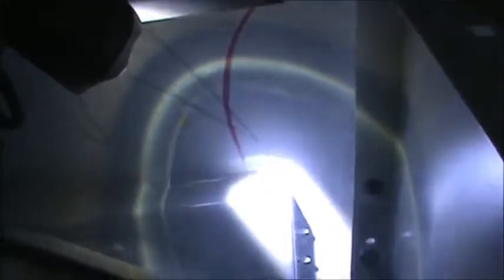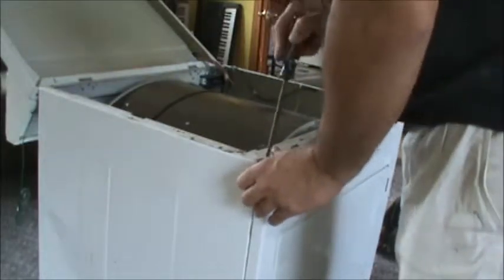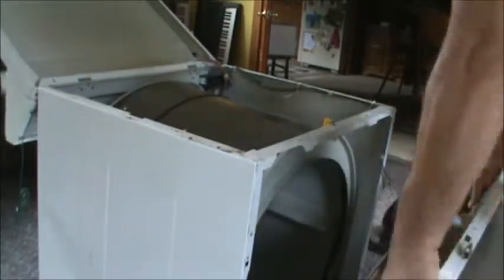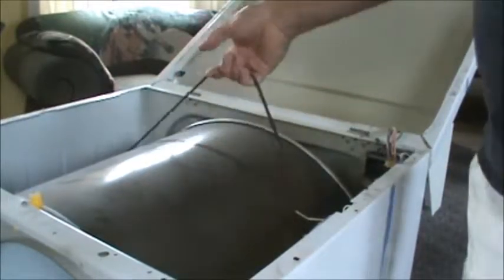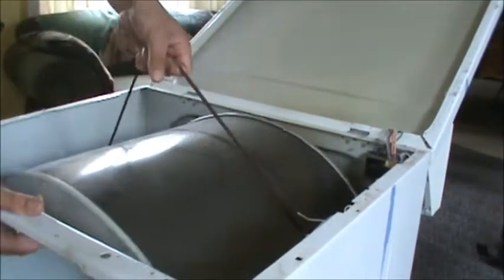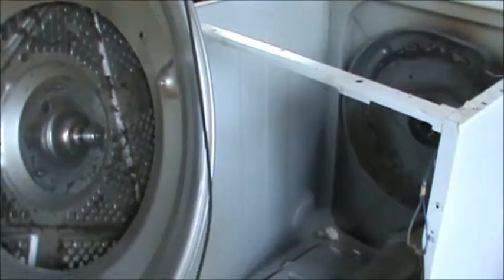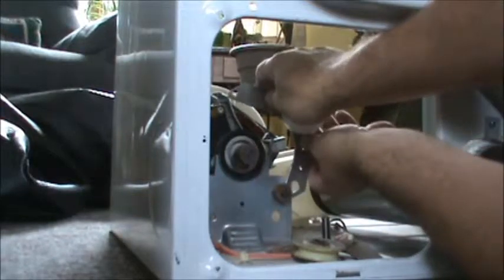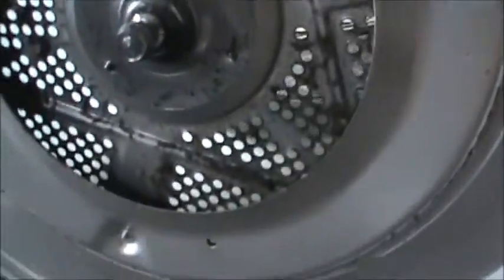How to repair your model fdeb23rgs1 (and other) dryer. A 3 minute video.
Dryers are very simple appliances.  I can't seem to find a reason why I'd ever need to purchase another given the fact that they are so easy to repair.